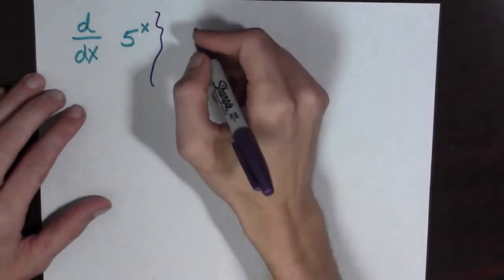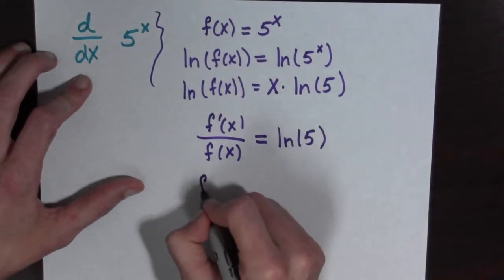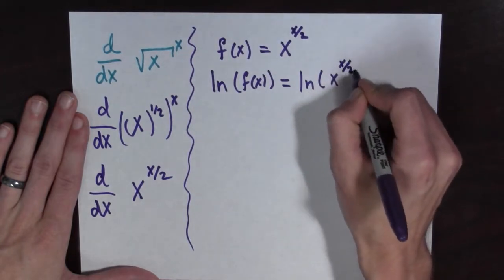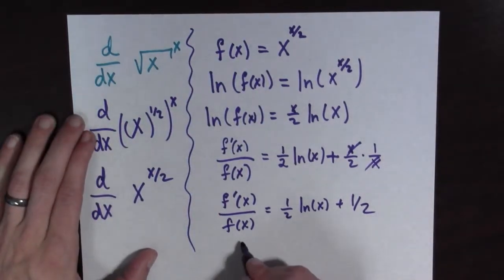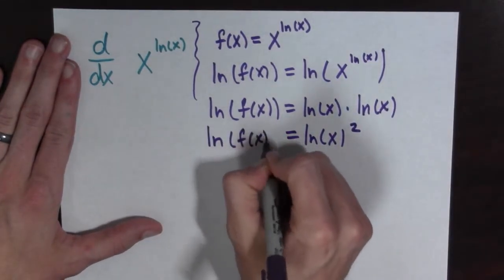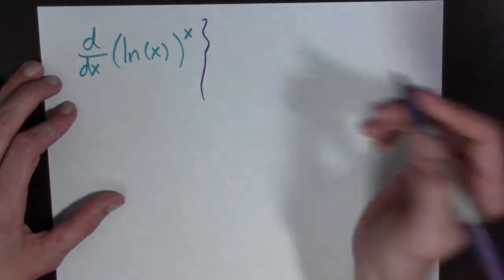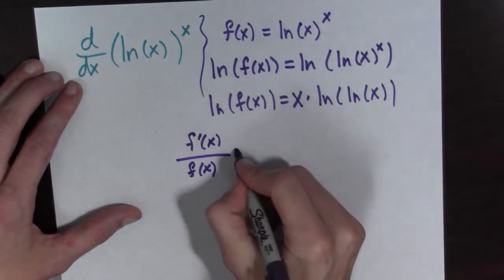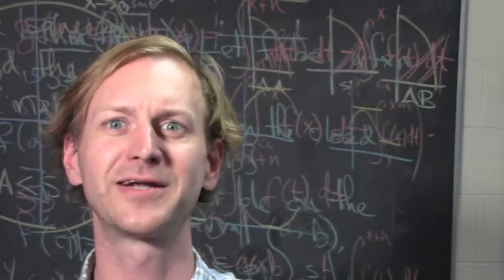Four examples of logarithmetic differentiation